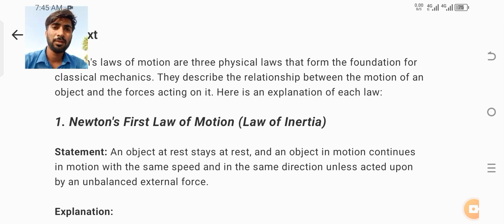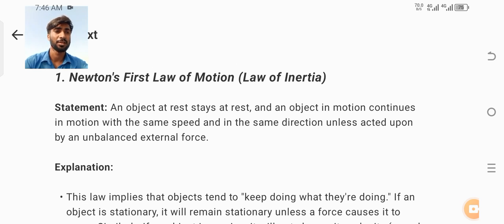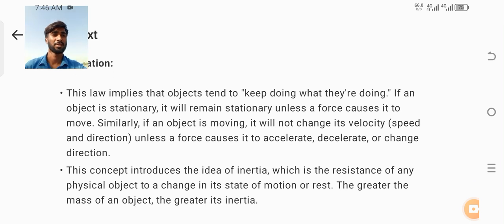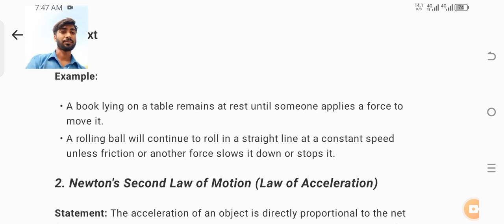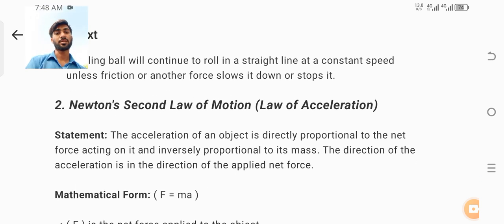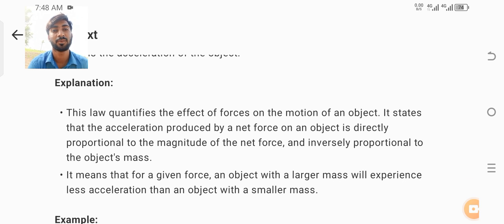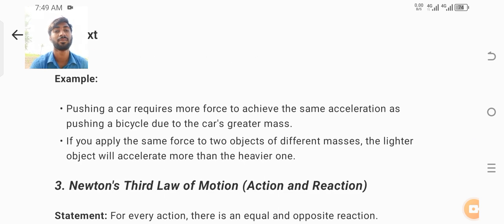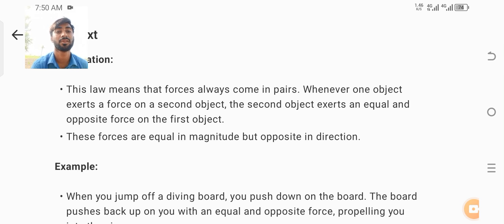Newton all three law explaination according to the akmal lal